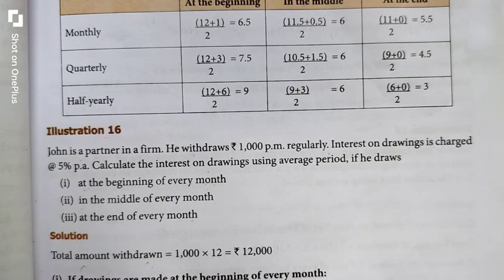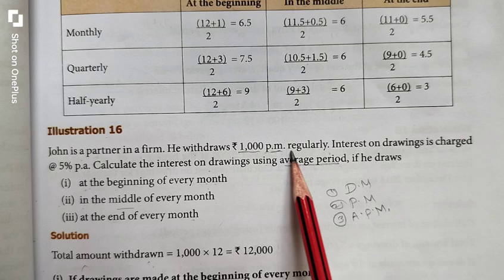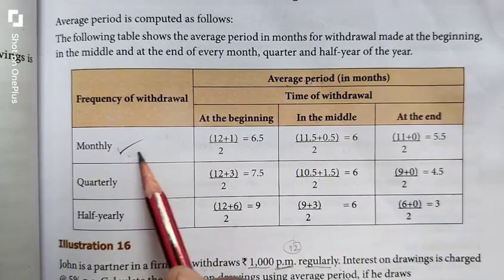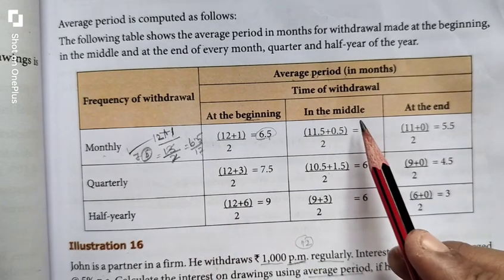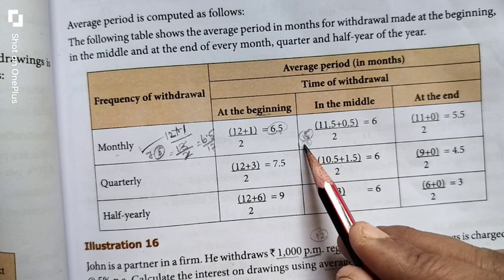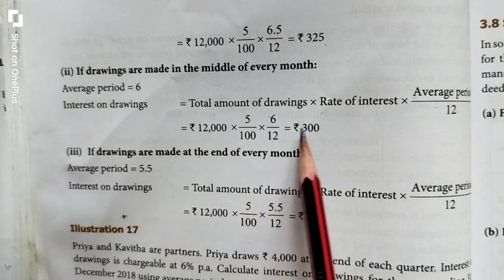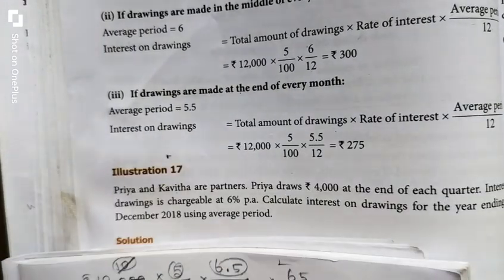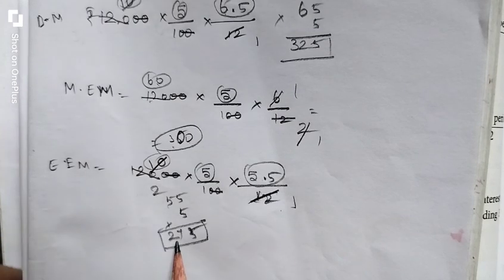12TH ACCOUNTANCY CHAPTER 3 ACCOUNTS OF PARTNERSHIP FIRMS-FUNDAMENTALS ILLUSTRATION-16 IN ENGLISH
12TH ACCOUNTANCY CHAPTER 3 PARTNERSHIP FIRMS-FUNDAMENTALS ILLUSTRATION-16 IN ENGLISH